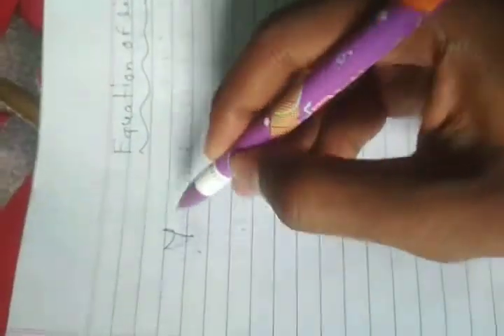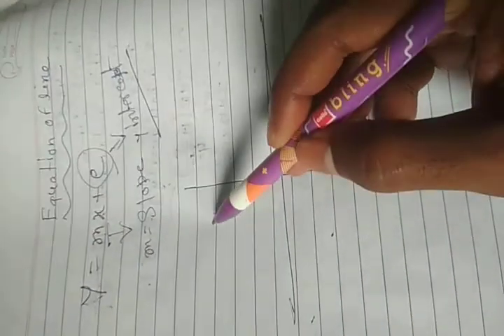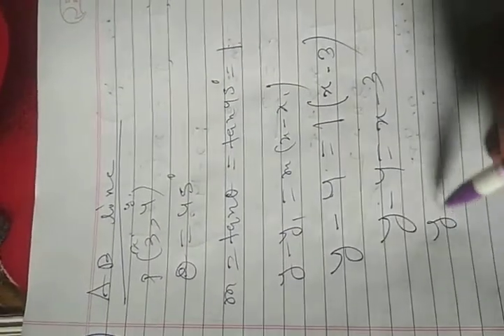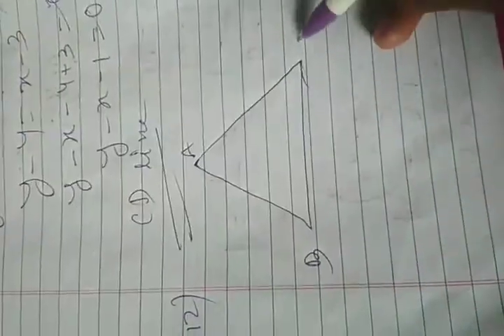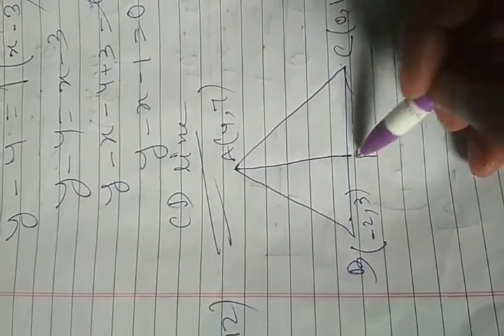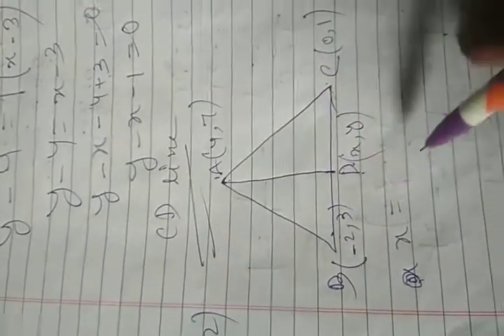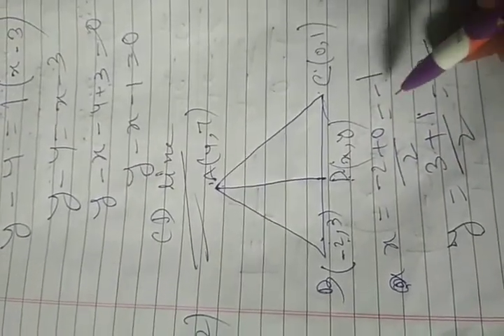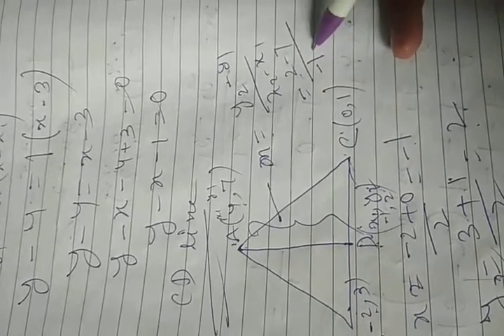class 10, equation of line